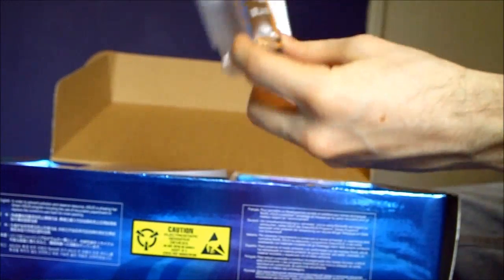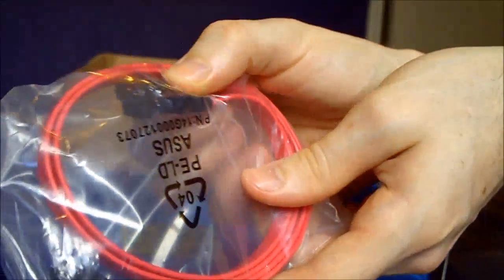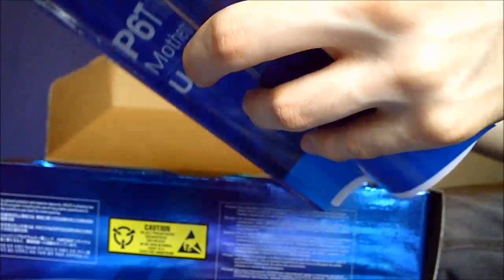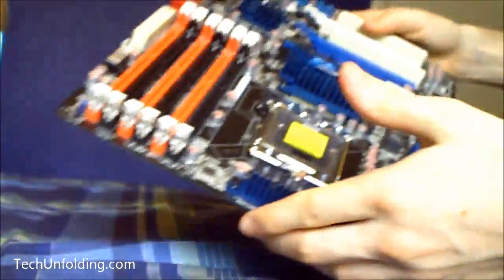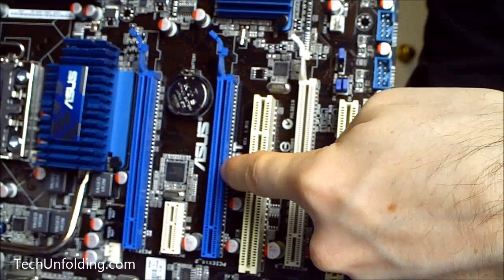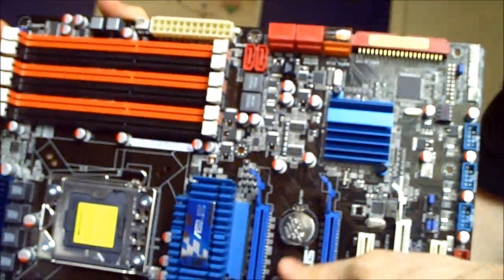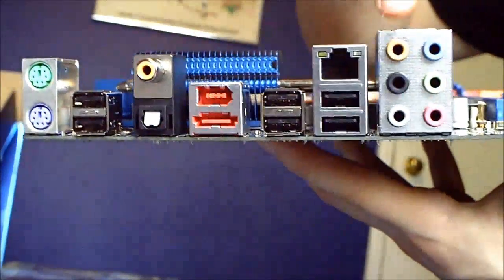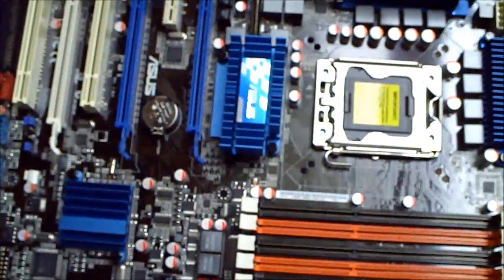Asus P6T Motherboard Unboxing ( Core i7, LGA1366, X58, SLI )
A few months back i got a new motherboard. Just got sometime now to post the video of the unboxing. It's the Asus P6T motherboard with support for the new Core i7 CPU's, LGA1366, Triple Channel DDR3, X58 chipset, 3-Way SLI and Crossfire.